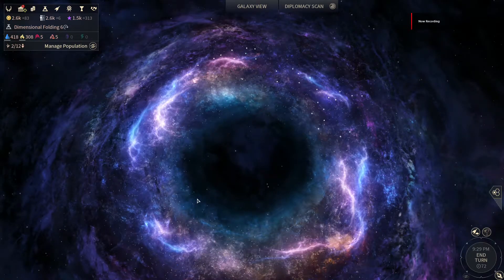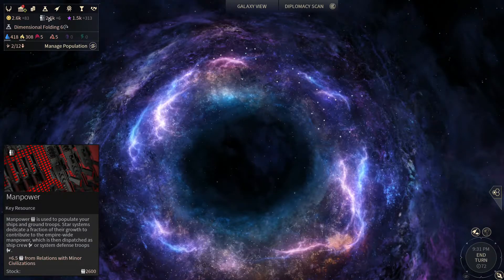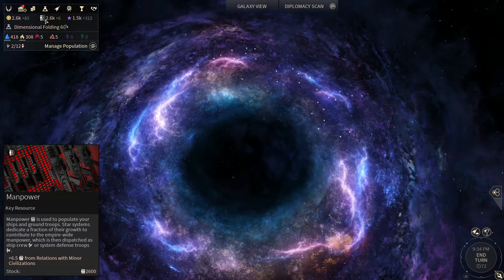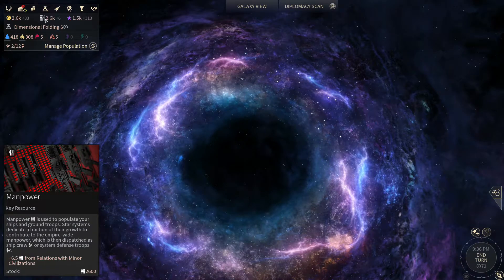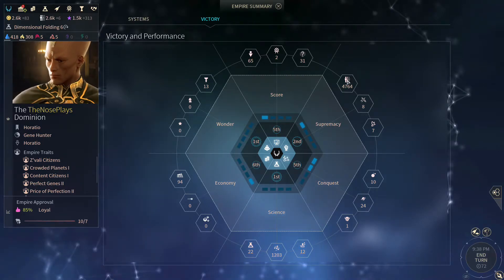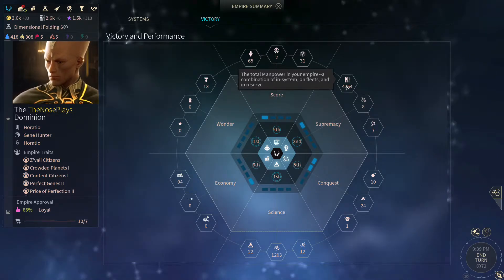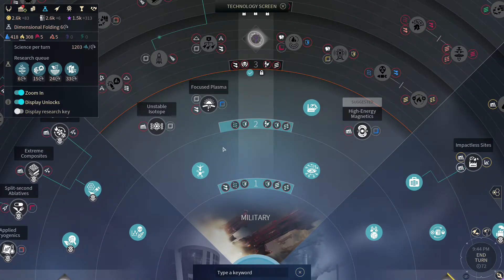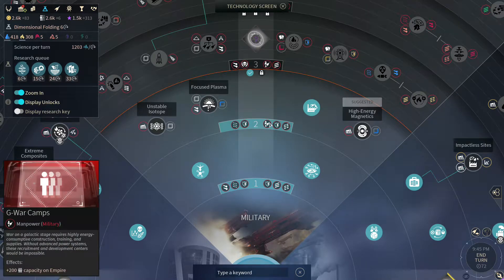The Nose Knows: Manpower Resource, Invasion Logistics & Ground Combat Tactics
The Nose talks about his best understanding of the Manpower Resource and how it is utilized in the game in both an offensive and defensive capacity.